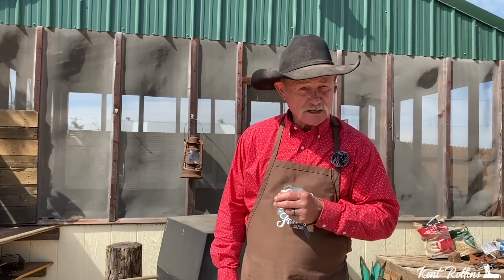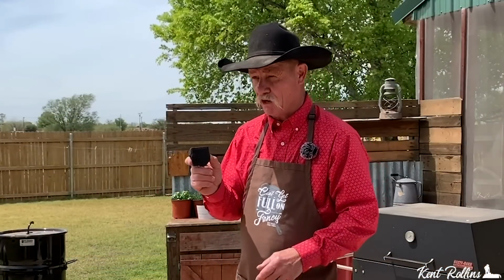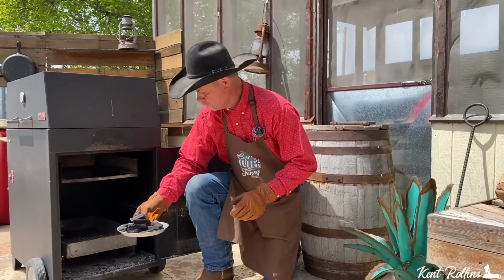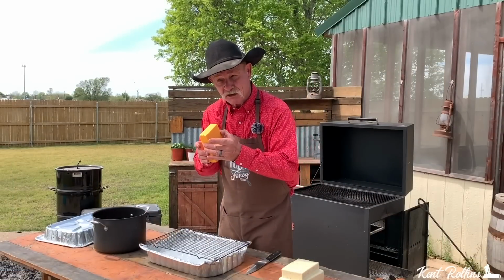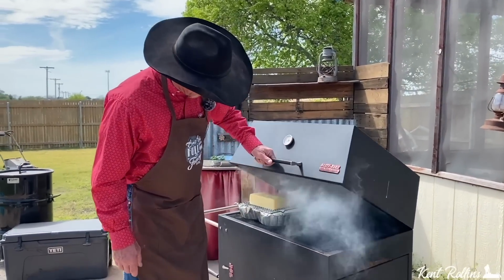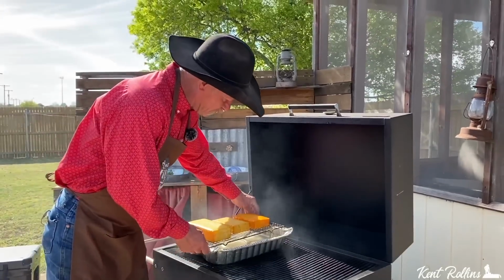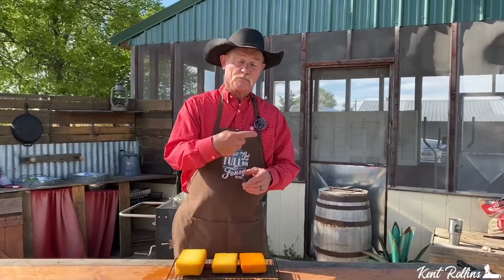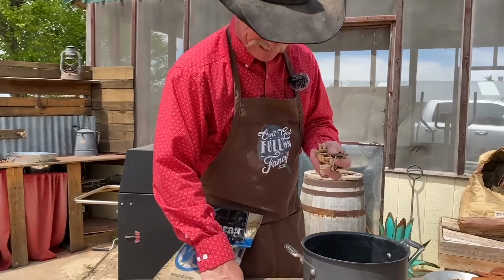Easy Smoked Cheese | How to Smoke Cheese on Any Grill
Check out our BEST SELLING cookbook, A Taste of Cowboy and Faith, Family and the Feast.